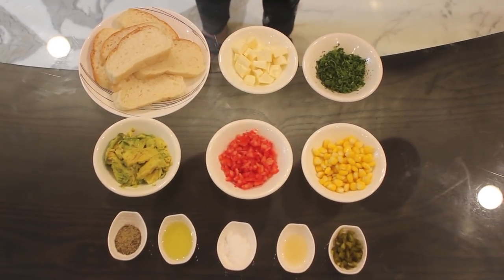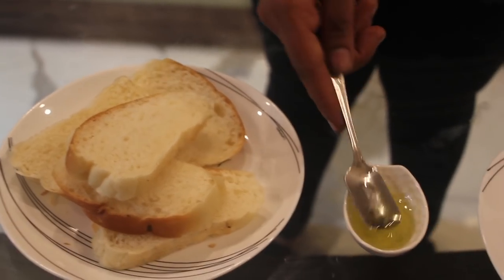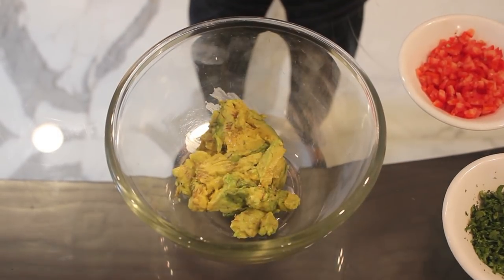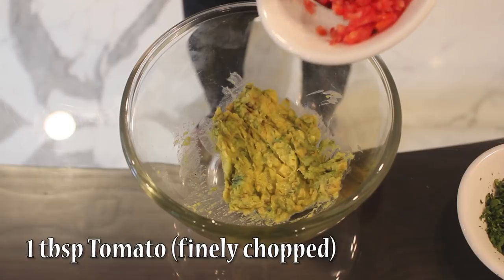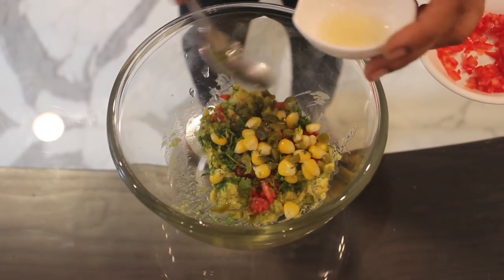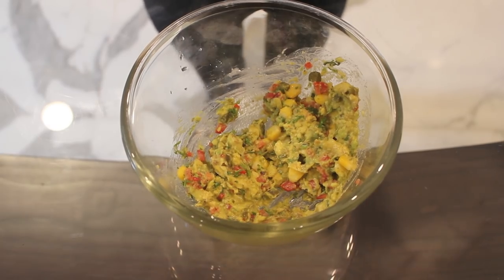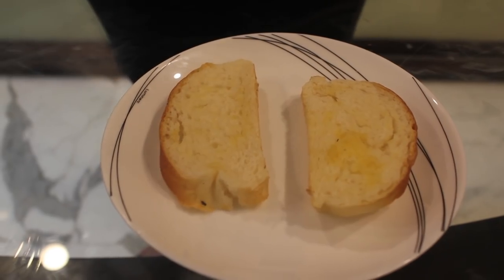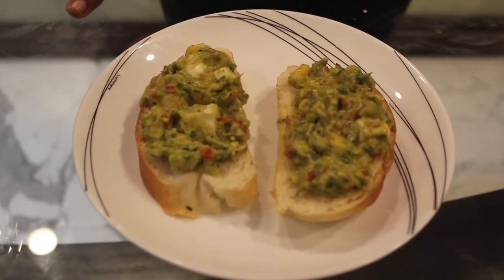Jain Avocado Toast - अवोकेडो टोस्ट | How To Make Avocado Toast Recipe | Simply Jain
This snack is trending in our recipe list too! Healthy breakfast calls for a creamy avocado spread onto pre-roasted bread is a complete treat to your health and taste buds.
Quick, easy and minimalist recipes usually bring out the best flavors. Great for breakfast or a healthy snack. Mashed Avocado, seasoning and toppings/veggies of your choice.

Ingredients required:
- TOASTED BREAD
Long bread
Olive Oil

- FILLING
1 medium sized Avocado
1 tbsp Tomato
1 tbsp Coriander leaves
1 tbsp Sweet corn
1/2 tbsp Jalapenos
1 & 1/2 tsp Lime juice
Salt to taste
1 tsp Pepper
1 tbsp Olive oil
Few cheese pieces